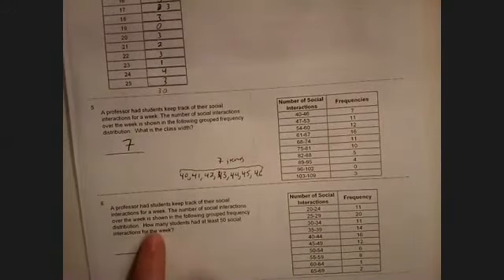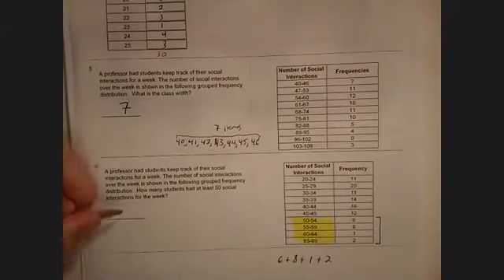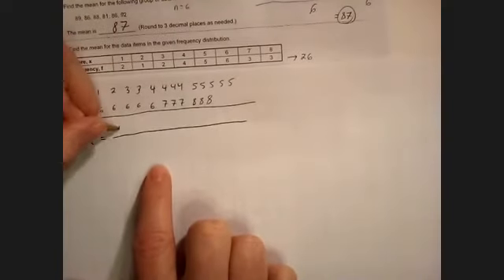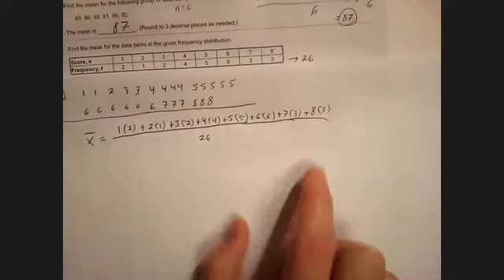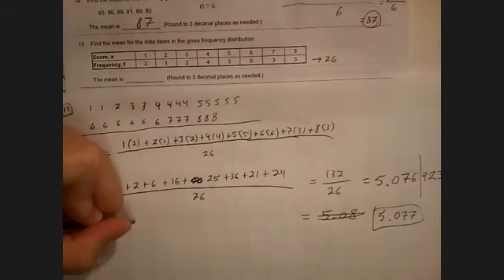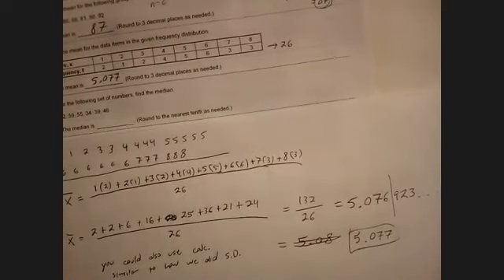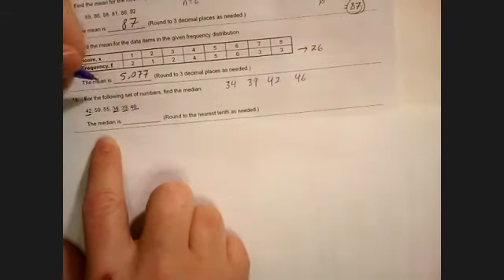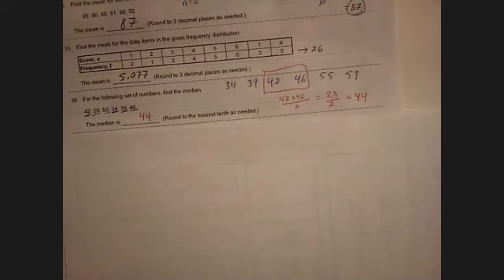Math 1029 (Summer 2020) Practice Test 2, Part 1